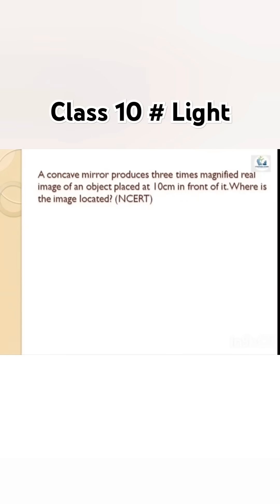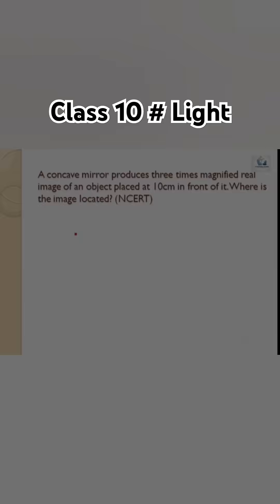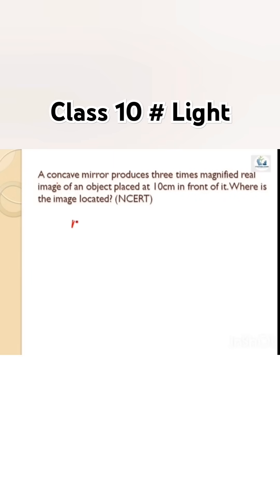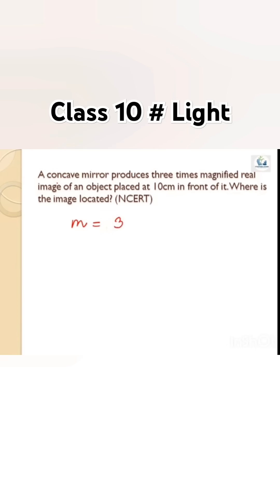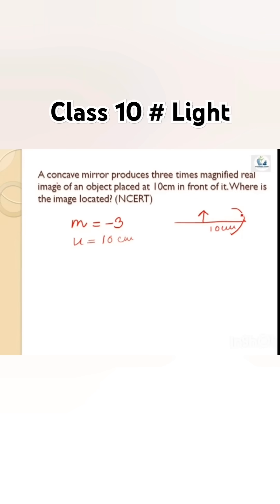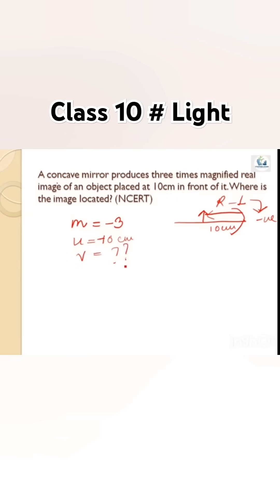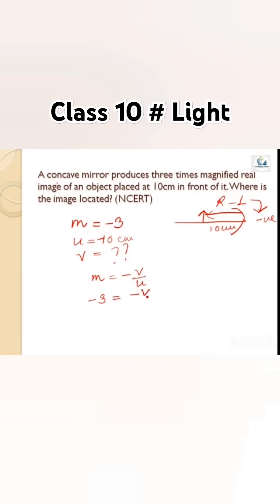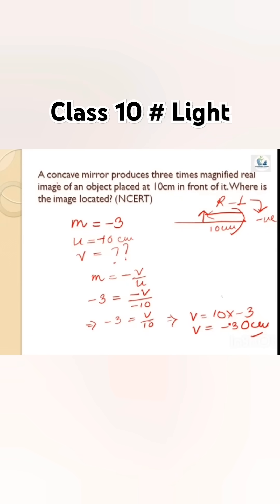Class 10 Physics | Spherical Mirror Numerical | Boards 2026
Struggling with Class 10 Science  Light chapter?

In this short video, we solve a key NCERT numerical on spherical mirrors using the mirror formula,sign convention, and step-by-step explanation — all in under 60 seconds!

Topics Covered:

* Spherical Mirror Numerical
* Mirror Formula: 1/f = 1/v + 1/u
* Sign Convention
* Easy method for Board Exam preparation

This is part of our Class 10 Science series from Stepping Stone Tutorial – where experienced M.Tech educators simplify learning for you!

Watch the full chapter and more solved problems on our YouTube channel.

Need help with Class 10 Science?
Join our online batches now!